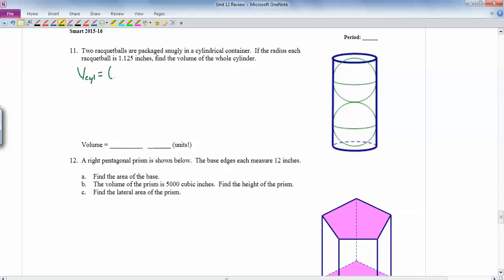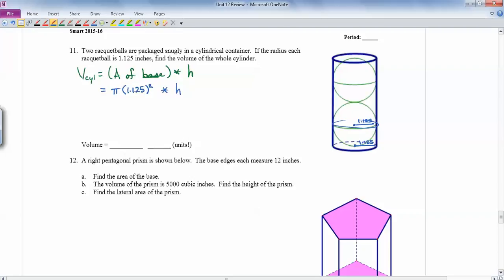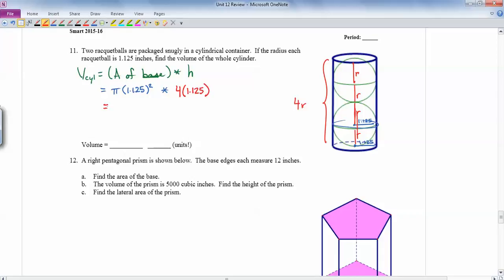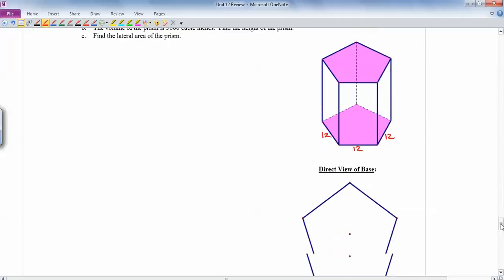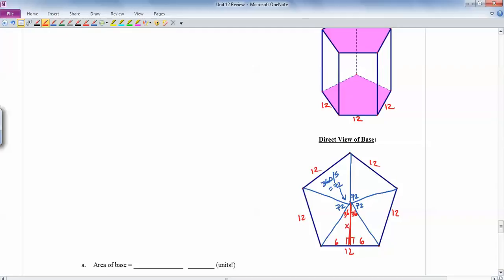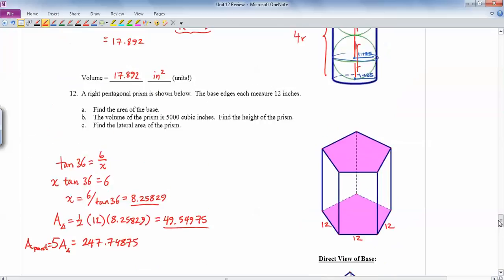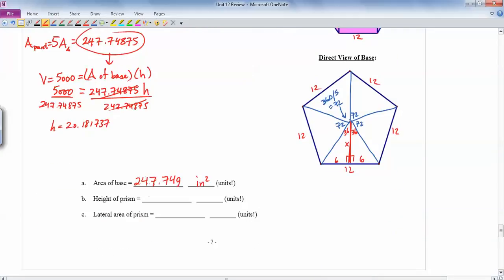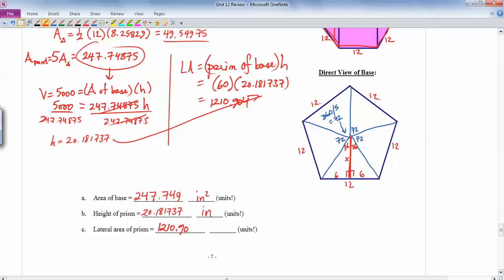Geometry - Unit 12 Review #11 and 12